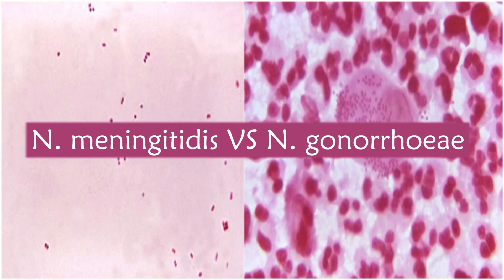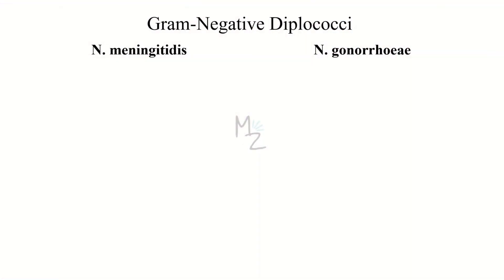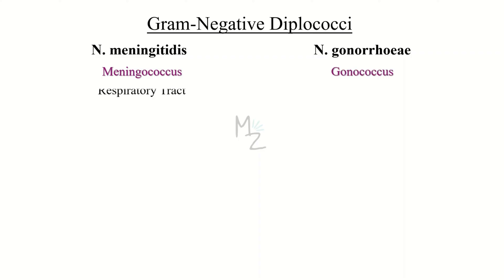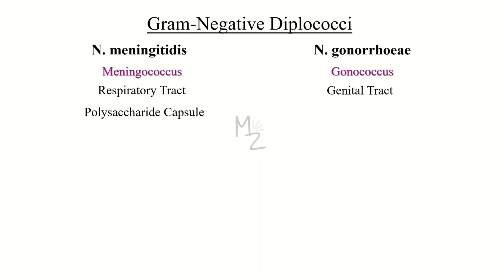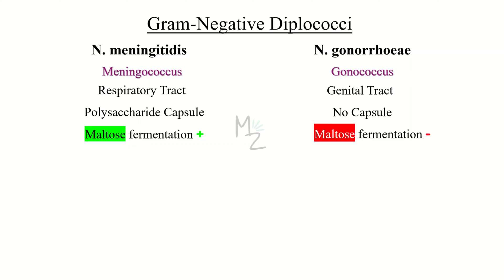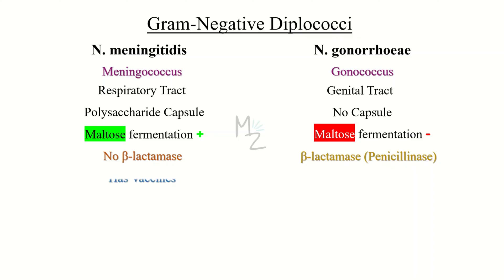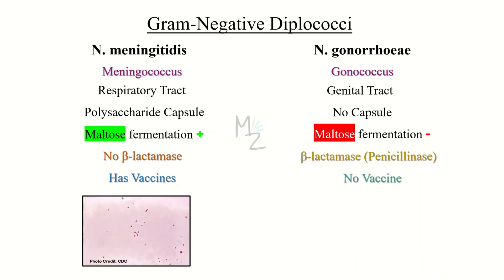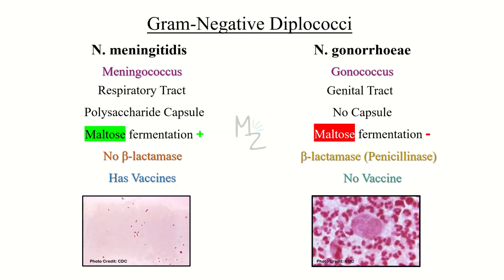Neisseria meningitidis VS Neisseria gonorrhoeae 🔬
Assalamualaikum Students!
I hope you all are doing well. Today, I am lecturing you on Neisseria meningitidis VS Neisseria gonorrhoeae.
I hope you'll find this video helpful. Share your valuable feedback in the comments.
Cheers!

🔗Link:
☆Parasito MCQS Ebook ($12)
🎬Videos
💎Socials
🛍️ AMAZON RECOMMENDATIONS:
Books 📚